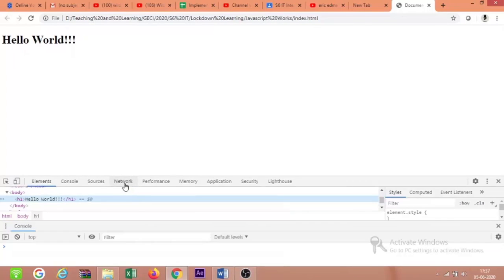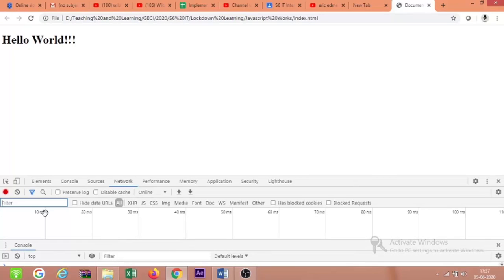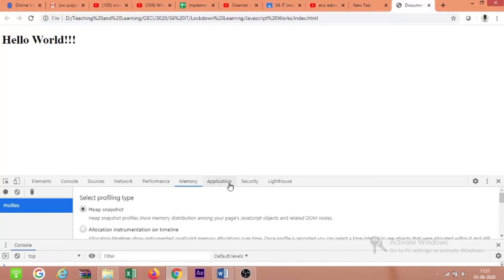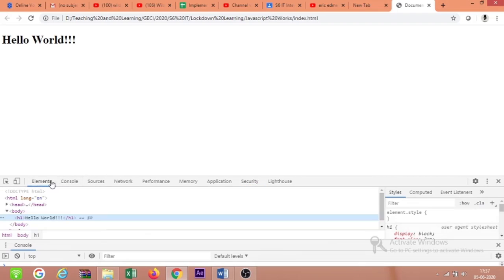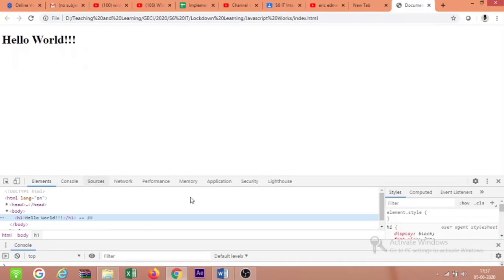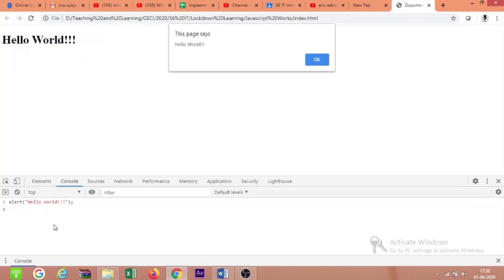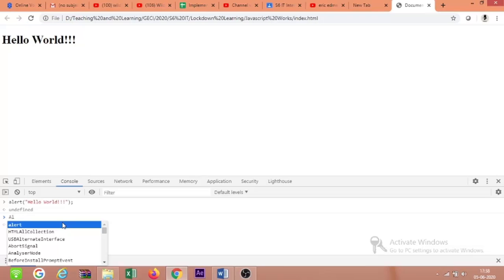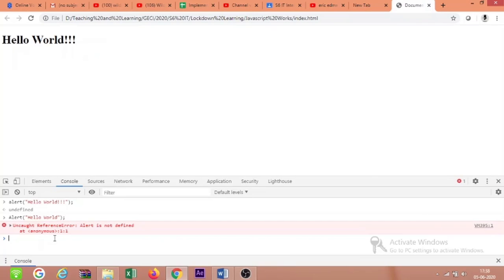Javascript#4 Hello World